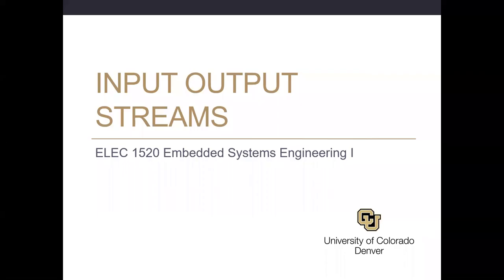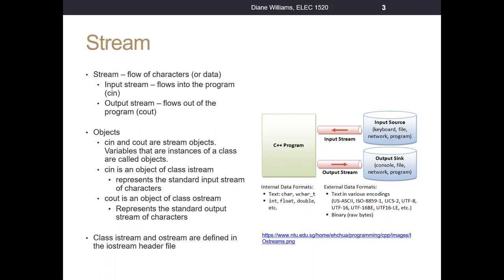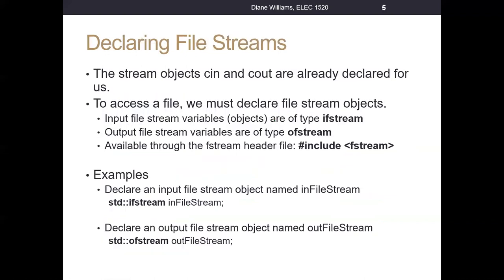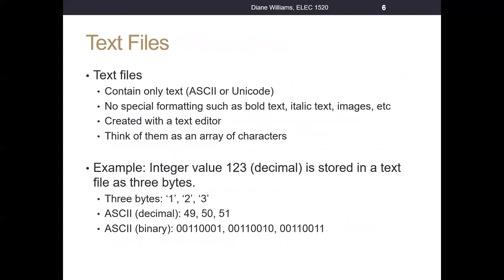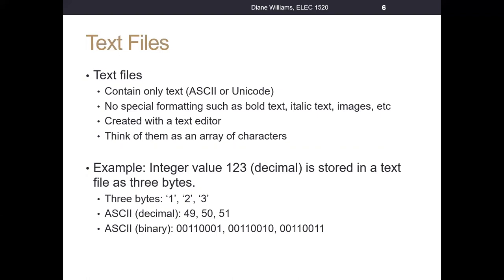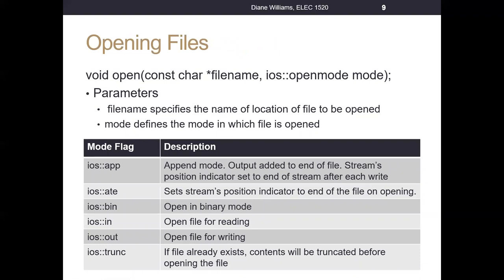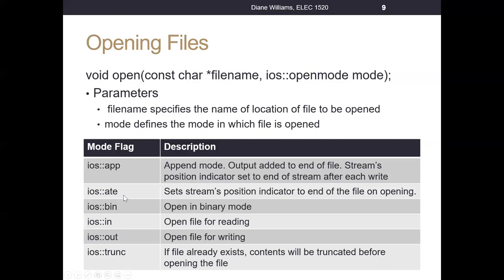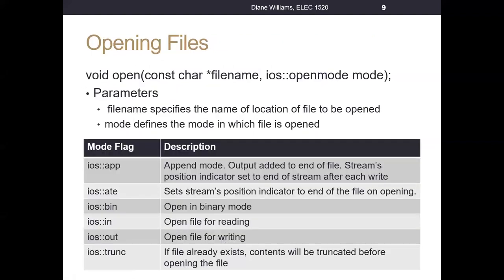File I/O Lecture, Part 1, Writing to File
Declaring file stream objects, opening file, verify file opened. Code example writing string, integers, and double to file.